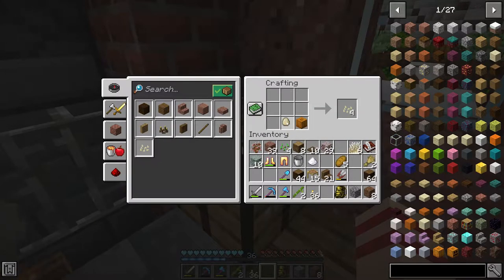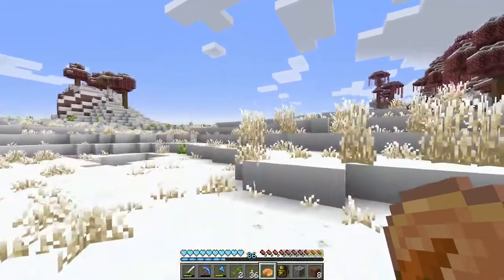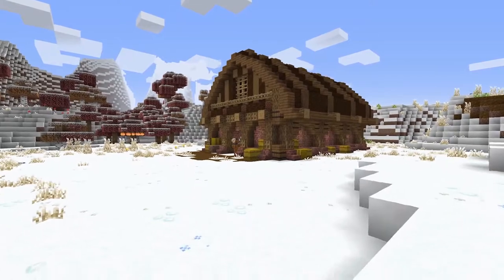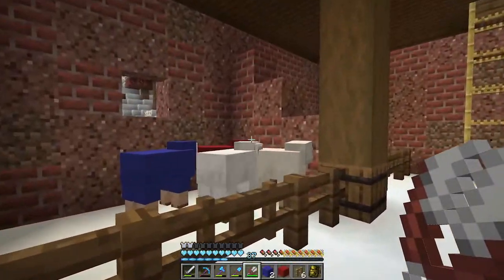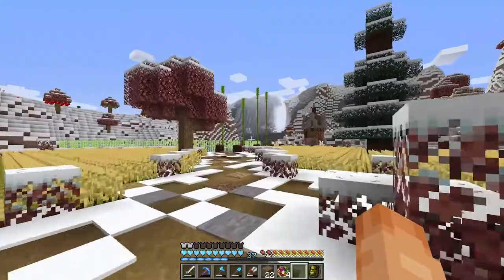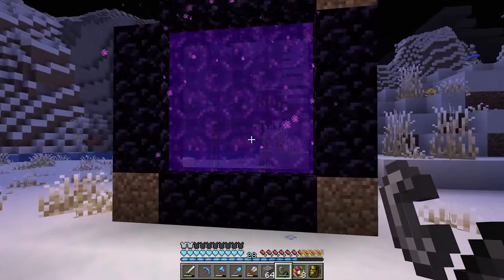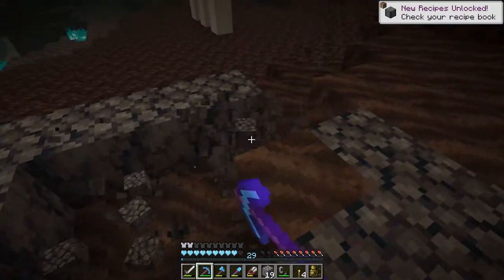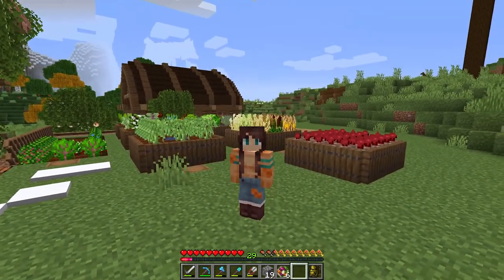Building Storage Barn | Harvestcraft+ 1.16.4 | EP 4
Hello guys! It's been a while. I've been away from Youtube, but now I'm back and ready to craft! I worked on this episode over a few weeks, and finally it is done! We're gonna build a storage barn, finally, and if you're really good we might go to the nether :)

Resource Packs
Vanilla Tweaks
Jermsyboy's Better Leaves

Datapacks from Vanilla Tweaks
Armour statues
Double Shulker Shells
Dragon Drops
More Mob Heads
More Player Heads
Redstone Rotation Wrench
Terracotta Rotation Wrench
Wandering Trader with Miniblocks

I like dem mods:
Harvestcraft Foodcore
Harvestcraft Crops
Harvestcraft Trees
Harvestcraft Food Extended
Just Enough Items
Code Tweaker
Bad Mobs
XP from Harvest
AppleSkin
Cooking for Blockheads
Decorative Blocks
Easy Piglins
Easy Villagers
Fairylights
Farming for Blockheads
Flora Doubling
MrCrayFish's Furniture Mod
Macaw's Bridges
Macaw's Doors
Macaw's Trapdoors
Macaw's Windows
Mining Helmet
Storage Drawers
u team core
Useful Backpacks
Waystones
Optifine

Wandering Trader sounds not made by me.

Recorded in OBS using a Sudotack mic, edited in Priemere Pro